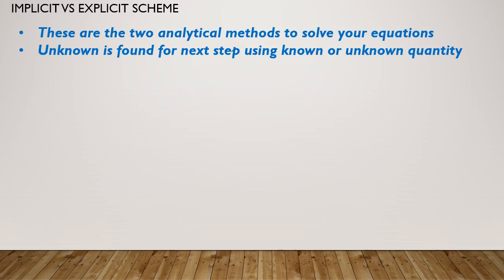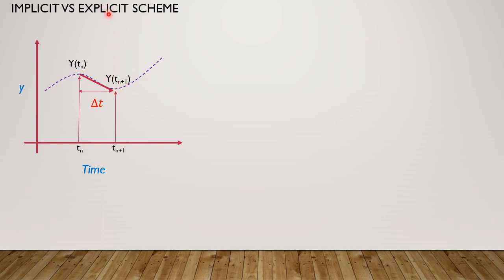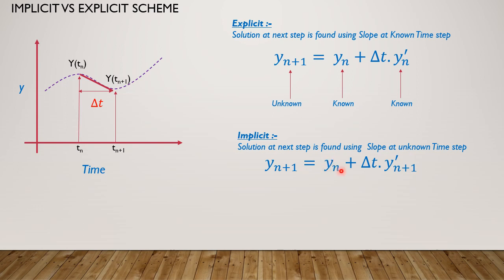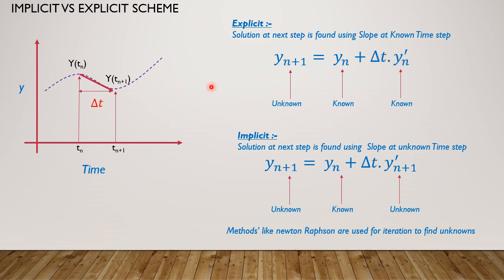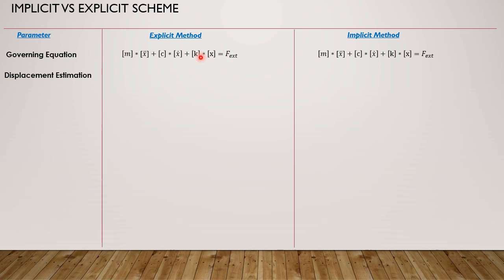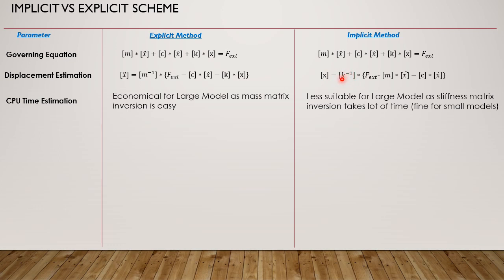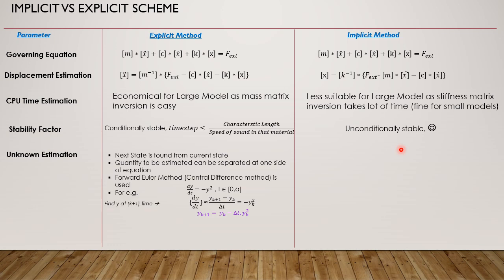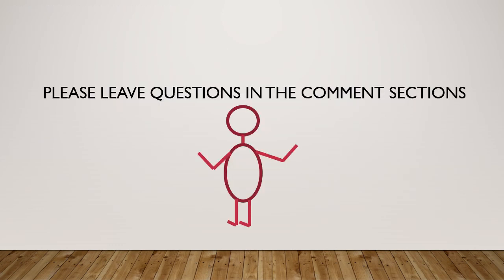Implicit vs Explicit Scheme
Implict and Explicit Method
- At 2:10 it's Explicit and not implicit